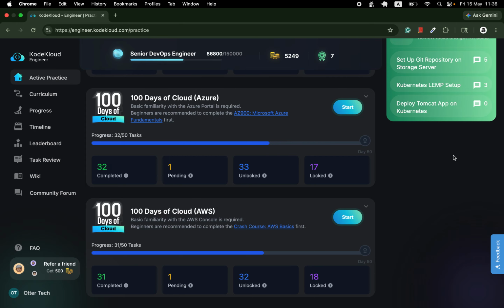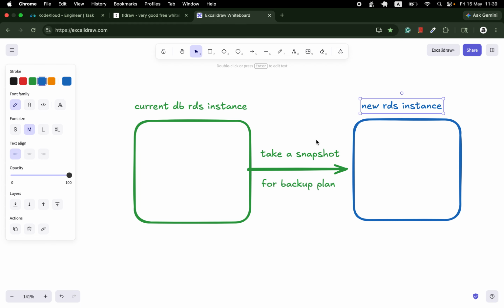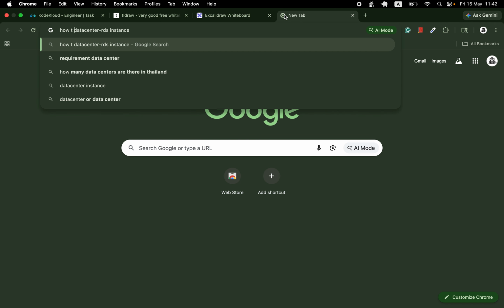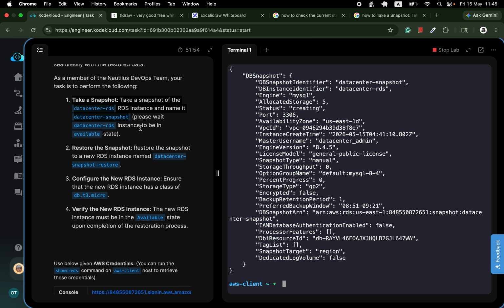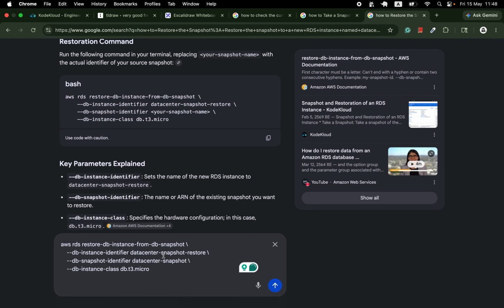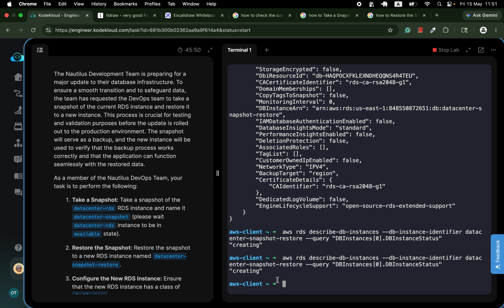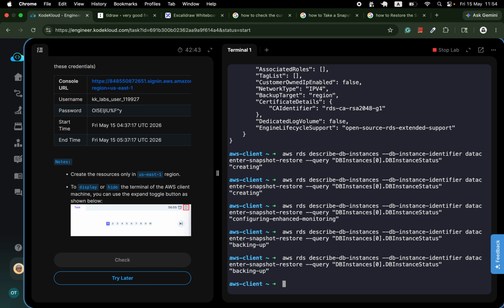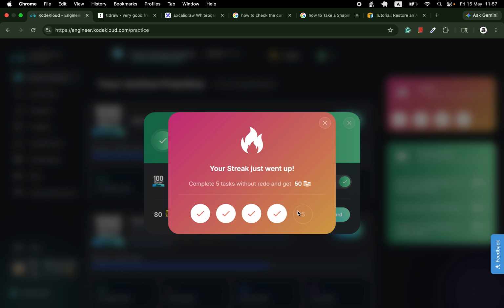Day 32: Snapshot and Restoration of an RDS Instance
☁️ Day 32: Snapshot and Restoration of an RDS Instance | 100 Days of Cloud (AWS)

Welcome to Day 32 of the 100 Days of Cloud (AWS) series! In this lab, you’ll learn how to create an Amazon RDS snapshot and restore it into a new database instance for backup validation and disaster recovery testing.

📌 Lab Objective:
Take a snapshot of an existing RDS instance and restore it to a new RDS instance while ensuring the restored database becomes fully available.

🛠️ Task Requirements:

Existing RDS Instance: datacenter-rds
Snapshot Name: datacenter-snapshot
Restored RDS Instance: datacenter-snapshot-restore
DB Instance Class: db.t3.micro
Region: us-east-1

💻 What You’ll Configure:

🔹 Verify the original RDS instance status
🔹 Create an RDS snapshot backup
🔹 Restore snapshot into a new RDS instance
🔹 Configure restored instance with db.t3.micro class
🔹 Monitor restoration progress
🔹 Verify restored database reaches Available state

📚 What You’ll Learn:

Creating Amazon RDS snapshots
Restoring databases from backups
Understanding AWS database recovery workflows
Managing RDS instance restoration
Monitoring database status and availability
Real-world backup and disaster recovery practices

🌟 Why This Lab Matters:
Snapshots and restoration are critical for disaster recovery, migration testing, and protecting production databases. Understanding how to back up and restore RDS instances is an essential cloud and DevOps skill.

Build practical AWS and DevOps skills through real-world hands-on labs.

🔔 Follow OtterTech for more AWS, Azure, Kubernetes, Docker, Linux, and DevOps tutorials!

🛠️ Task Requirements:

Snapshot Name: datacenter-snapshot
Region: us-east-1